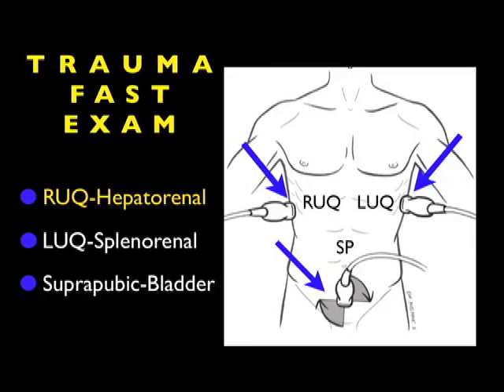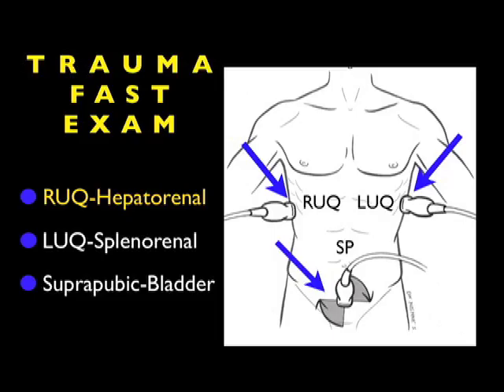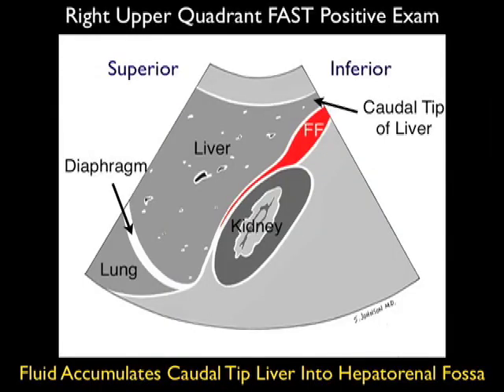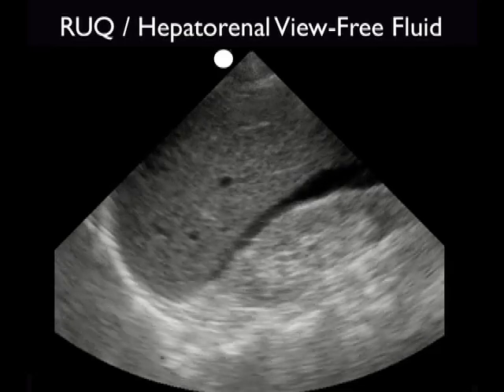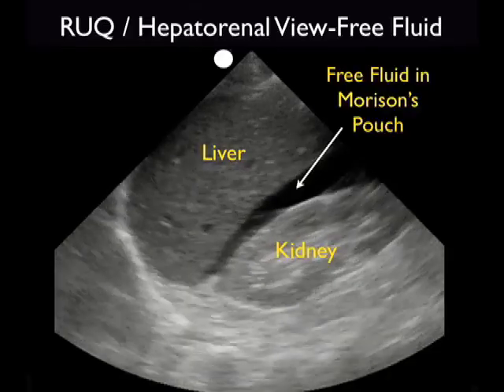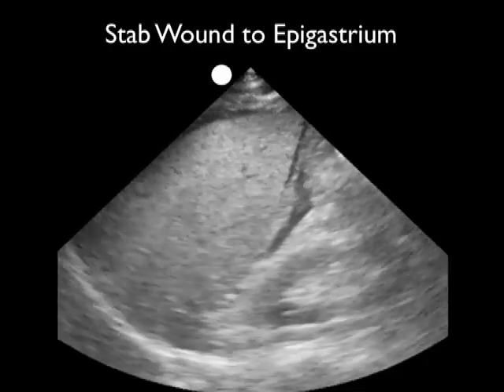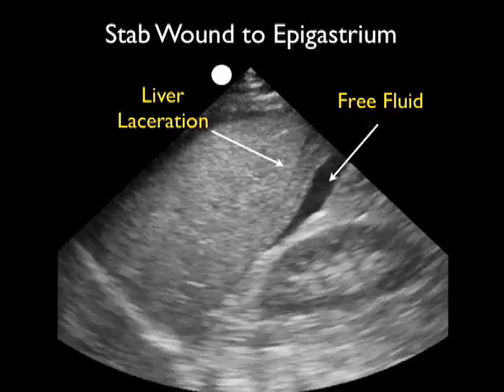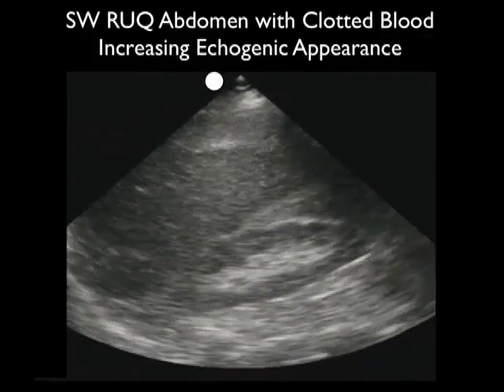12. FAST RUQ Exam Hemorrhage _ Sonosite